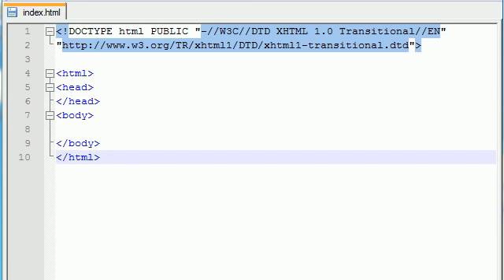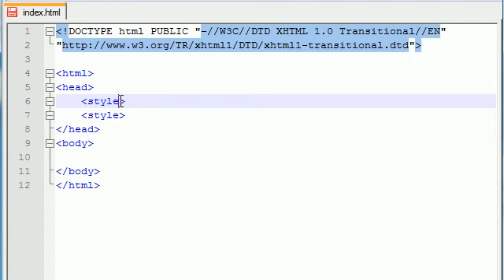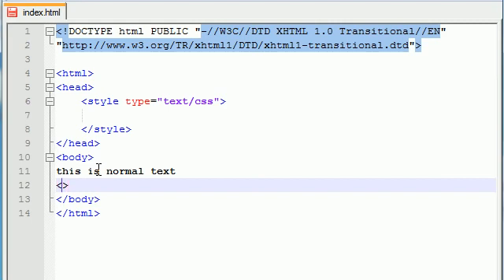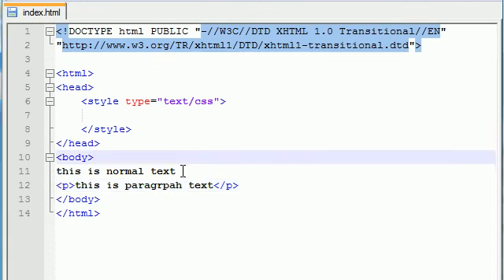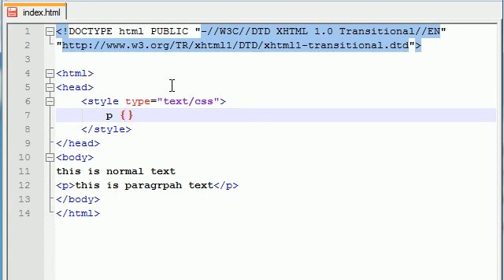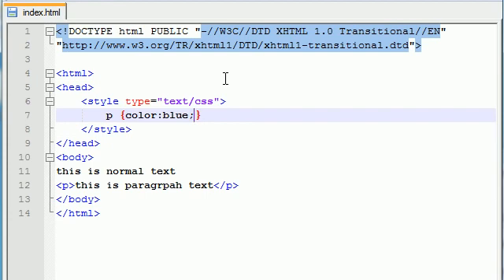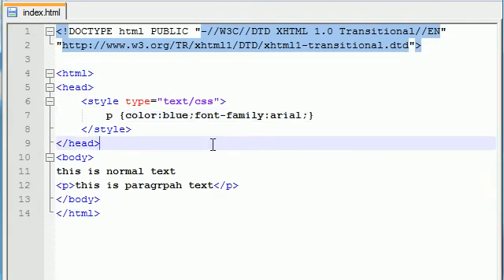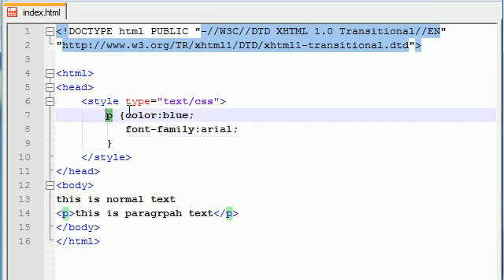XHTML and CSS Tutorial 16 Intro to CSS psgK1hrNNk